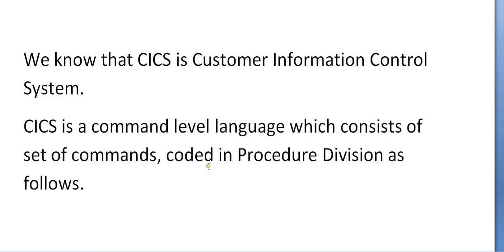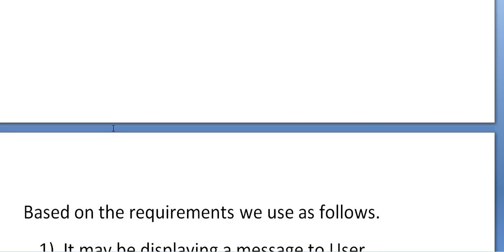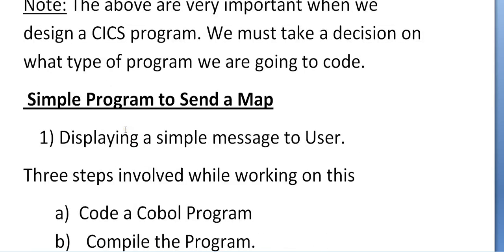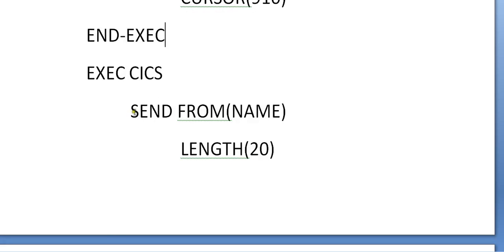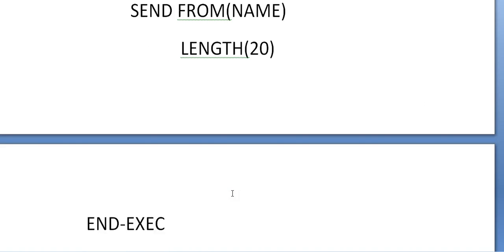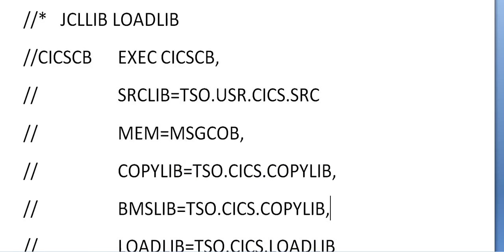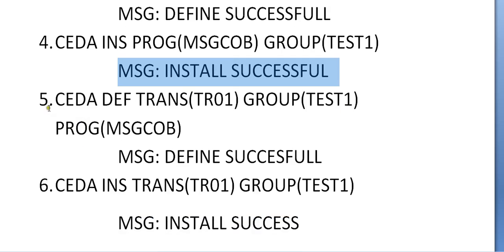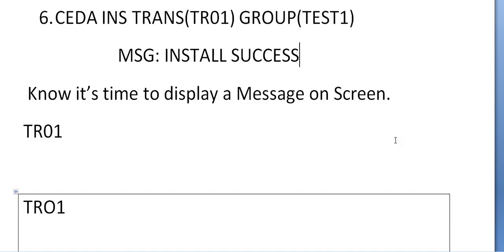Display Map through Application Program - Mainframe CICS Tutorial - Part 14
CICS stands for "Customer Information Control System." It is a general-purpose transaction processing subsystem for the z/OS operating system. CICS provides services for running an application online, by request, at the same time as many other users are submitting requests to run the same applications, using the same files and programs.CICS allows users to develop and execute online application in an MVS environment. CICS has become the most commonly used server for Internet applications. CICS is a transaction processing system which is also called as Online Transaction Processing (OLTP) Software. CICS is a data communication system that can support a network containing hundreds of terminals
Display Map through Application Program - Mainframe CICS Tutorial - Part 14, In this video you will learn about how to display a MAP using application program and how to define, install you program and display a message on online Screen.